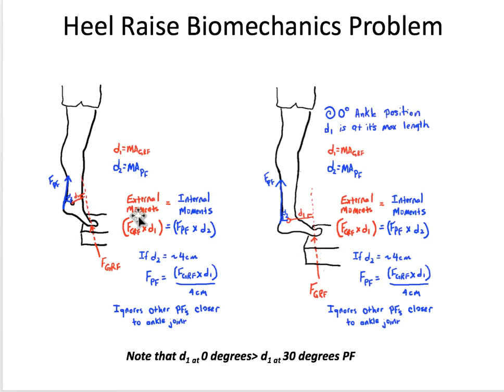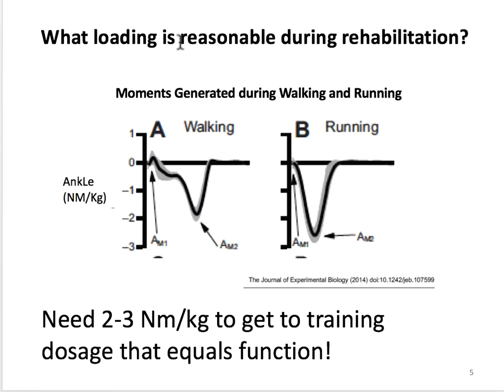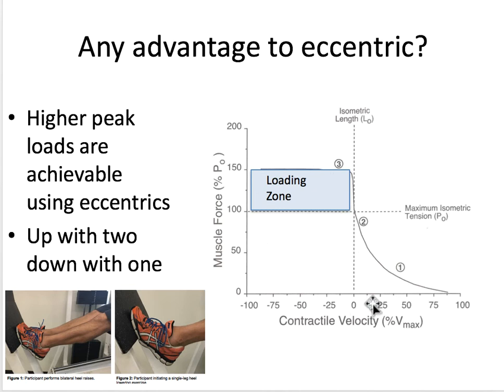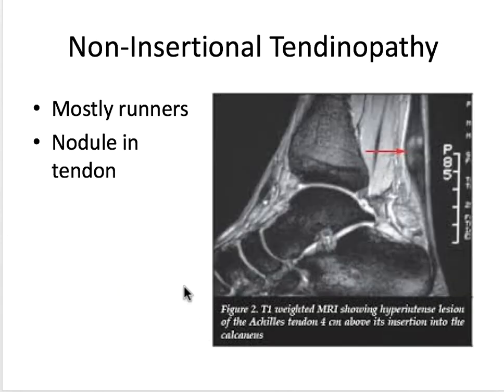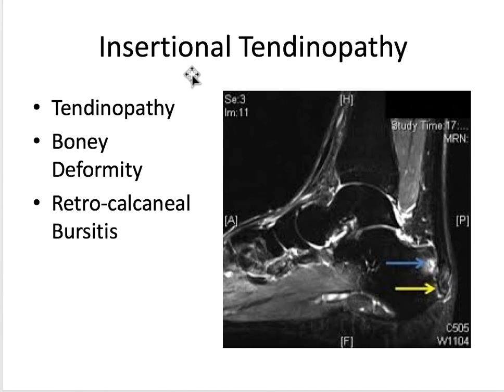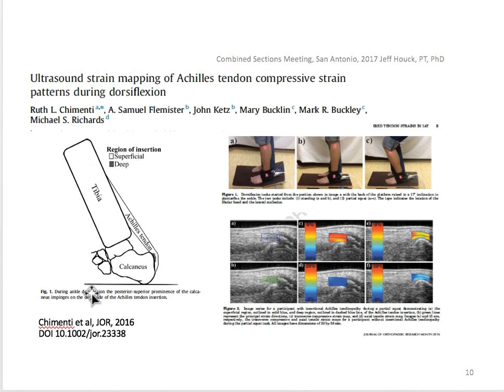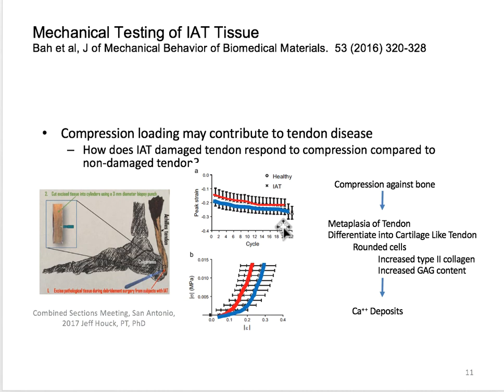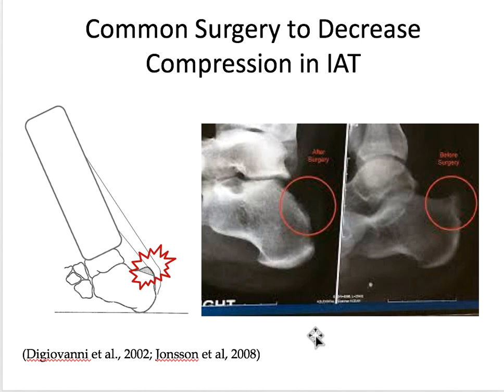Heel Rise Assessment and AT